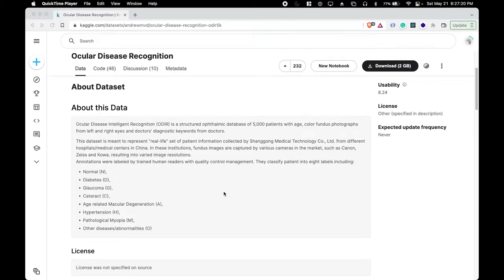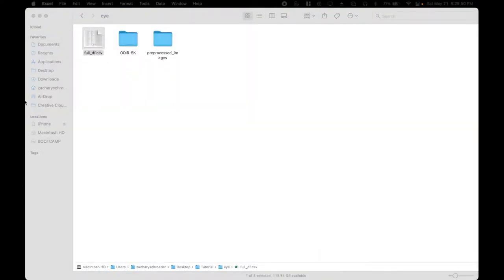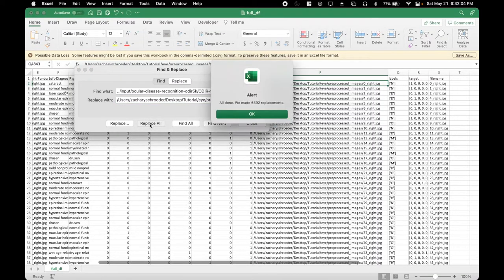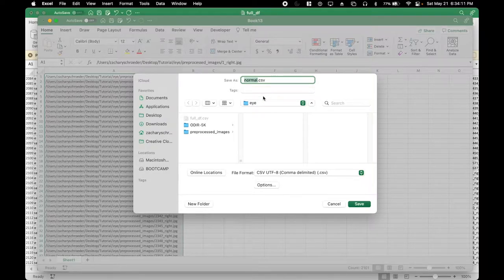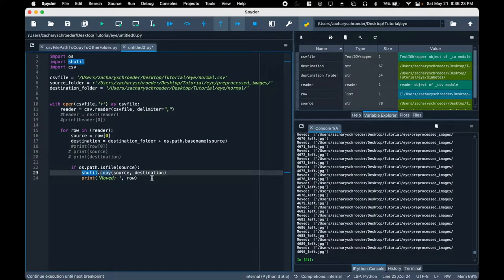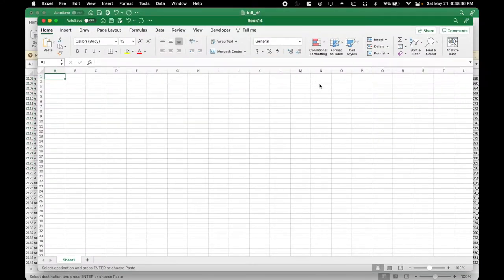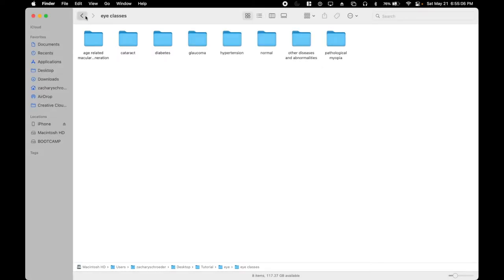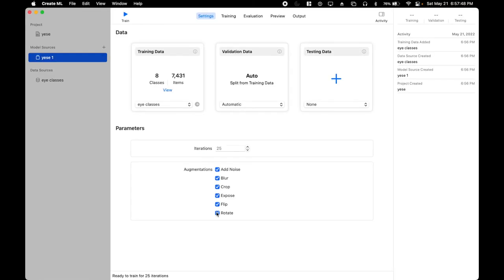Using a CSV file with image locations to move into another folder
Python code:
import os
import shutil
import csv

csvfile = '/Users/other diseases and abnormalities.csv'
source_folder = r'/Users/preprocessed_images/'
destination_folder = '/Users/other diseases and abnormalities/'

with open(csvfile,'r') as csvfile:
    reader = csv.reader(csvfile, delimiter=",")
header = next(reader)
print(header[0])

    for row in (reader):
        source = row[0]
        destination = destination_folder + os.path.basename(source)
print(row[0])
       # print(source)
       # print(destination)

        if os.path.isfile(source):
            shutil.copy(source, destination)
            print('Moved: ', row)

Getting all CSV files from a directory using Python.
How to Move a File or Directory in Python.